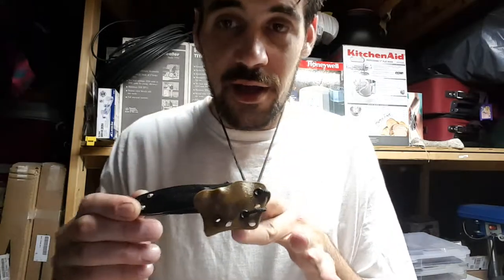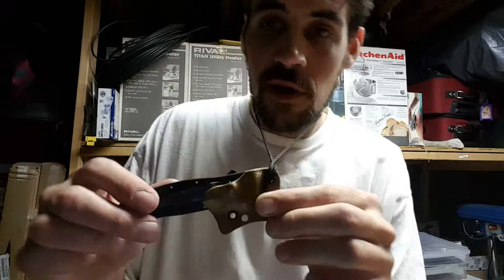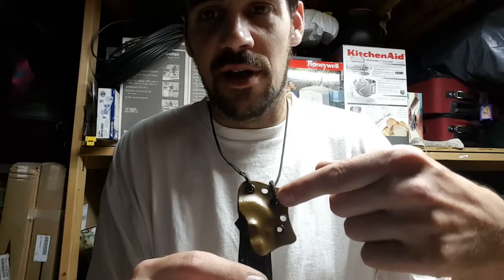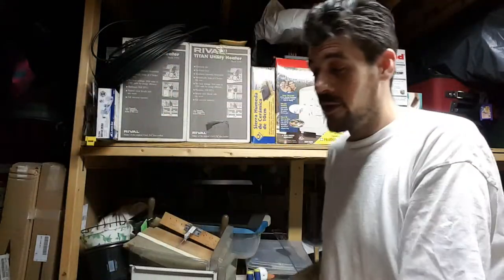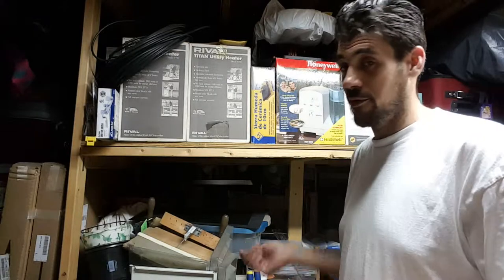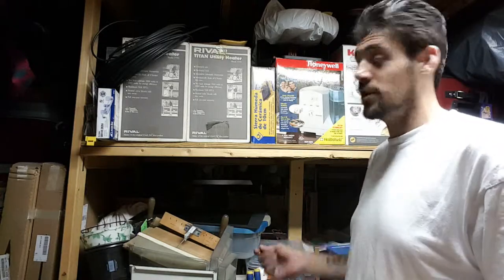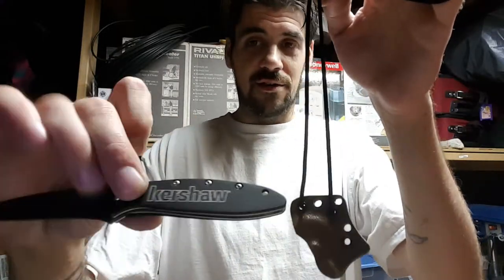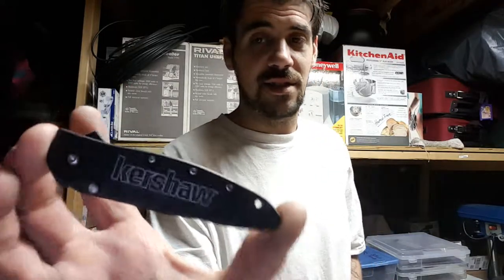Leek auto-sheath overview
hey guys
There was a strong cry for me to produce a leek auto-sheath sooooo
finally here it is
we present the kershaw leek auto-sheath they are now available